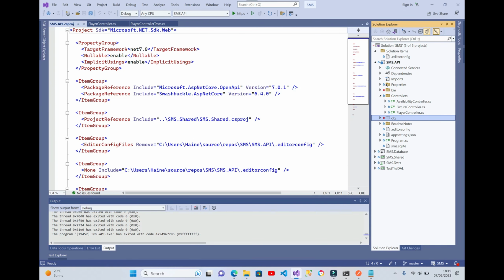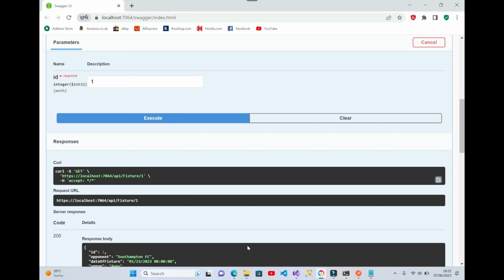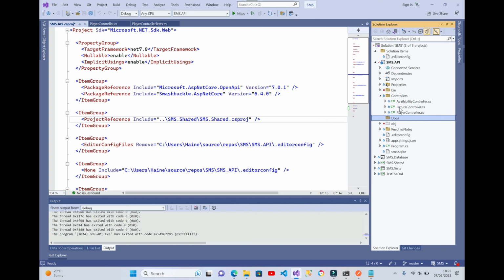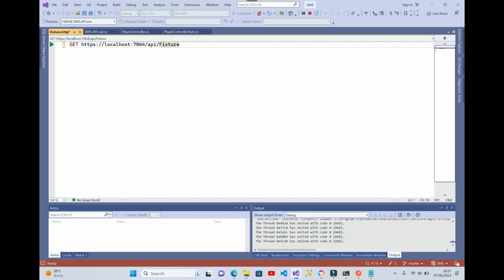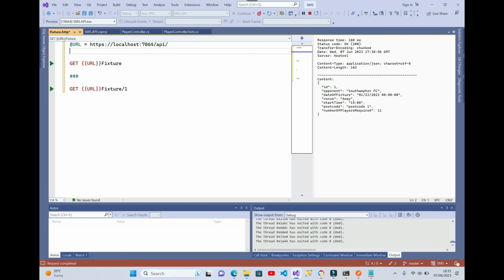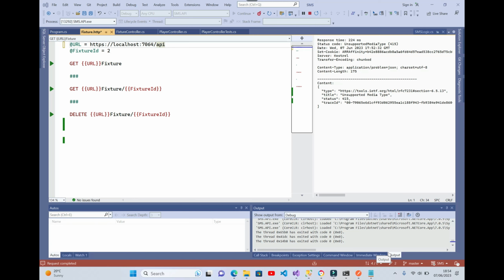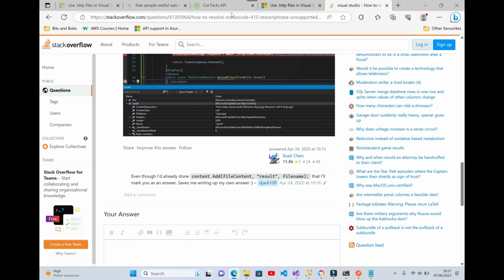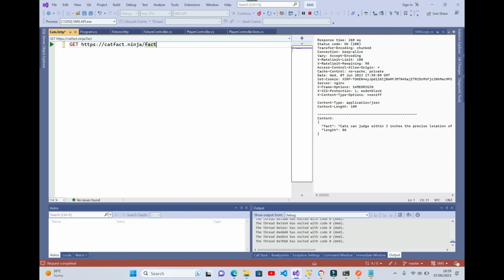Using .http files to test your web api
Using the .http file in Visual Studio 2022 to test outside RESTful endpoints without having to leave the IDE